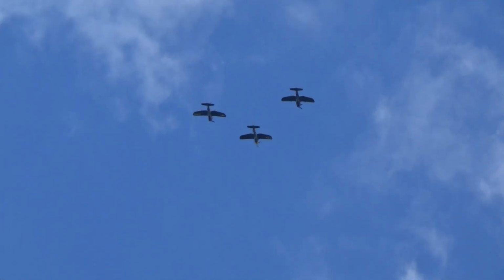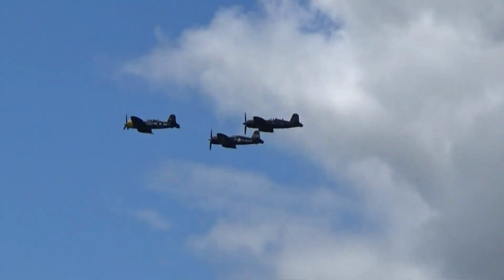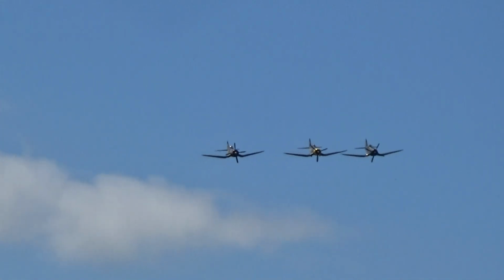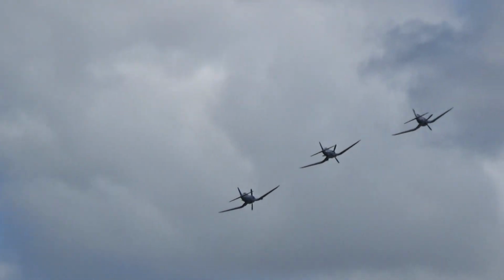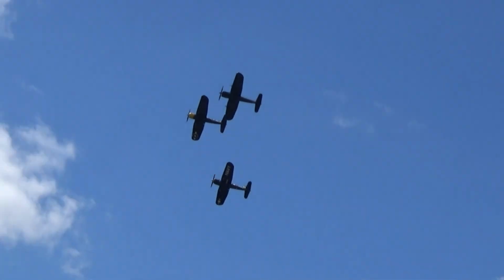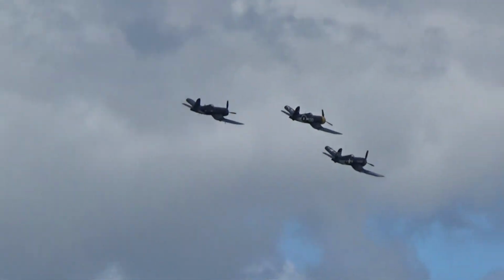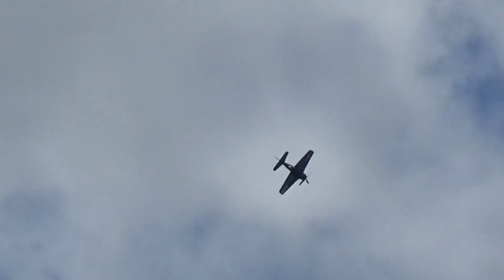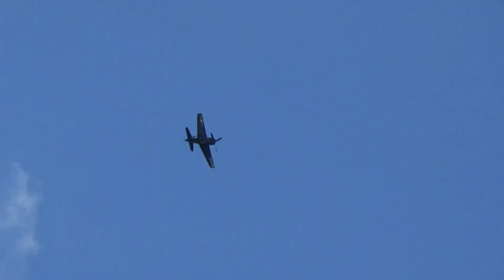Sywell 2024: Navy Fighters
The 5 Navy Fighters entered the skies next with the Fighter Collection Trio of Wildcat, Corsair and Bearcat joined by two European visiting Corsairs which just makes for an excellent spectacle. For whatever reason 3 Corsairs have been booked to display at an Airshow several times and they never seemed to get into the Air together but this show changed that and we got to experience two very nice solo displays from Fighters at either end of the WW2 scale and it shows perfectly just how advanced Piston Engined Fighters became. Enjoy!